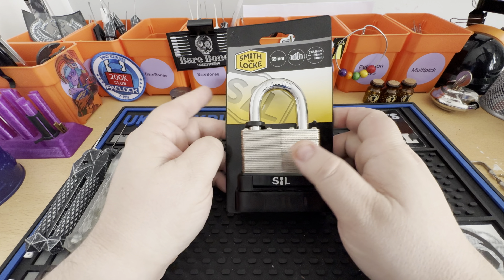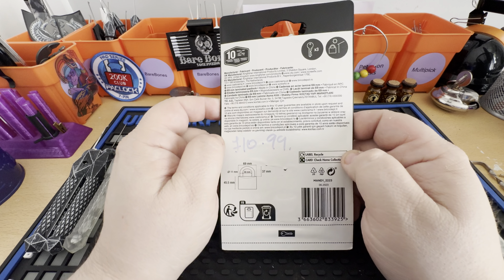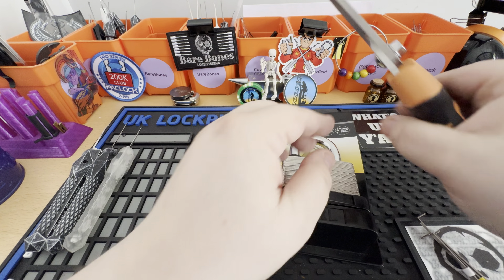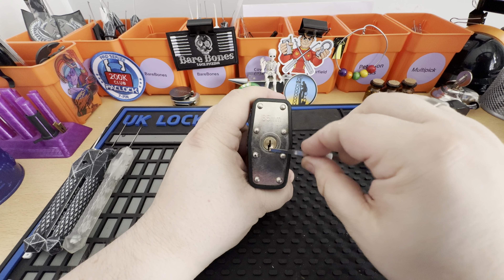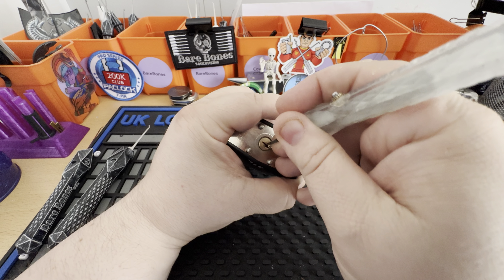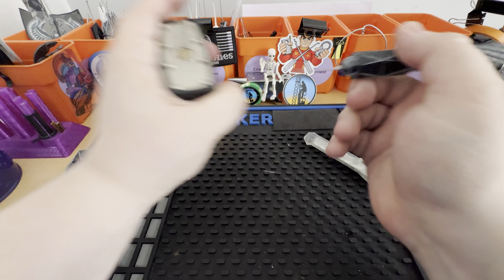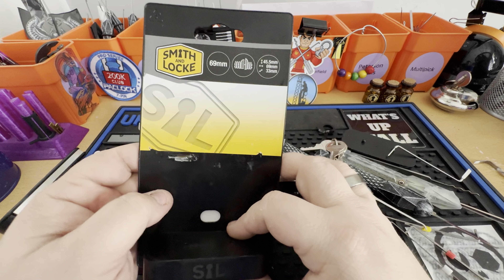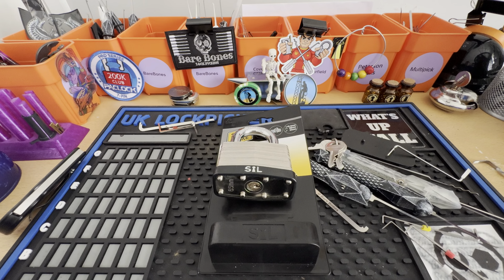(097) Smith & Locke Laminated Padlock - Out of Packet Pick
Hi everyone,

Here is a Smith and Lowe padlock from my local orange hardware store.

How easy will this padlock be?

Thanks everybody, see you again soon ⭐️